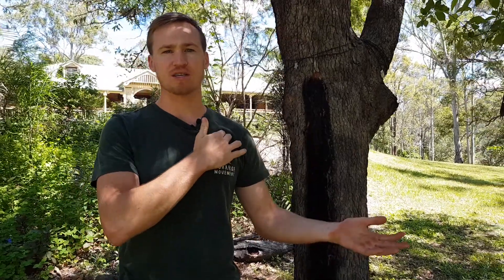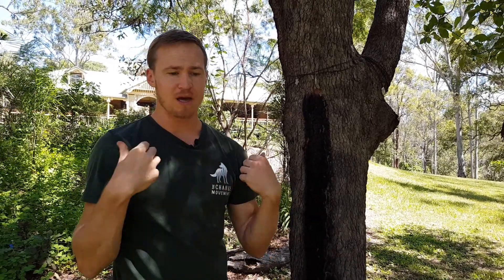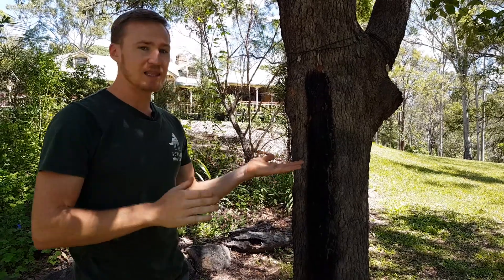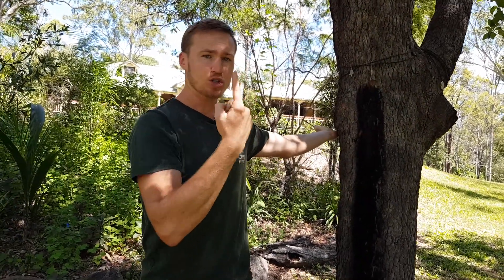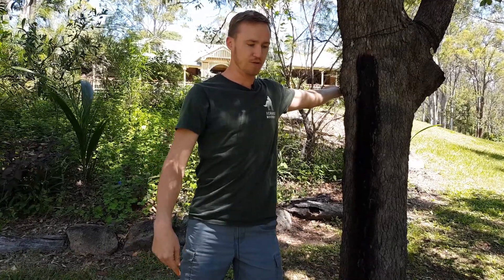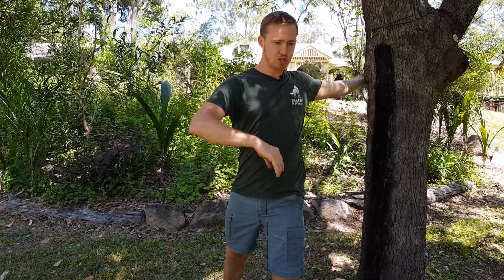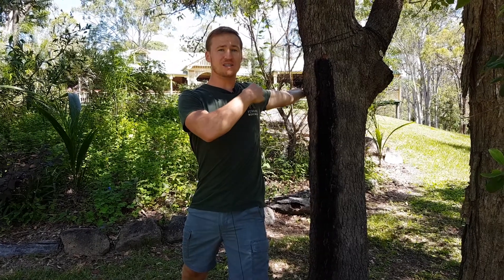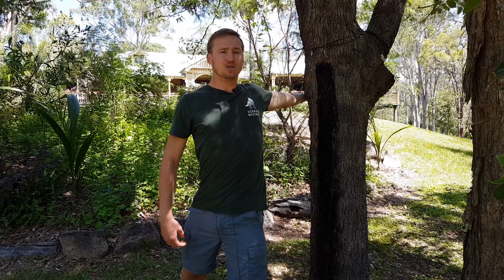Chest Opener - Bodyweight Athlete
Our posture is heavily compromised with the amount of time we spend looking at our phones and computer screens. Just 1 step we can take is to release tension in our Pec Minor muscles through a deep chest opener stretch.